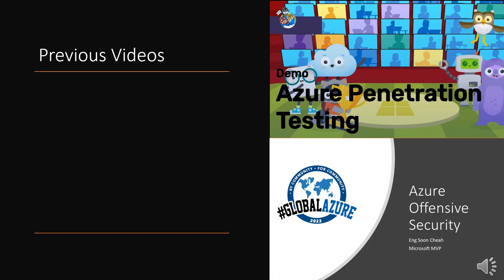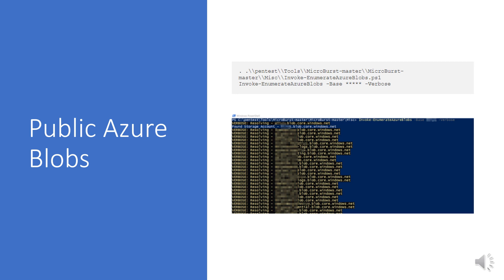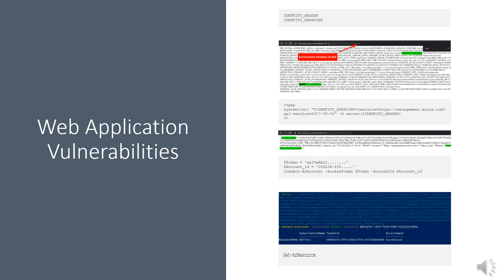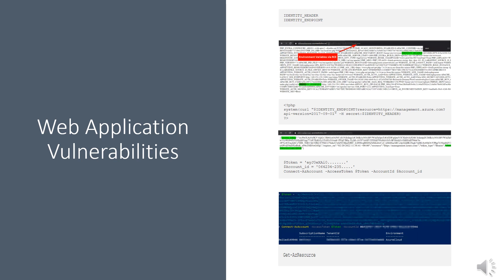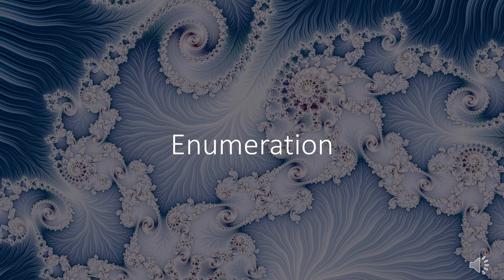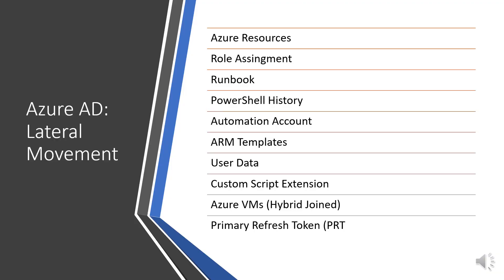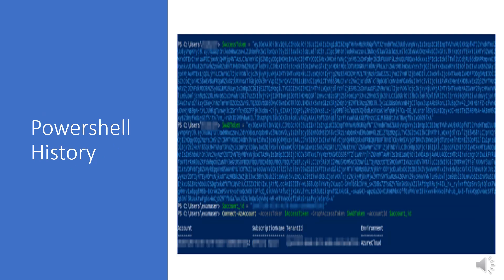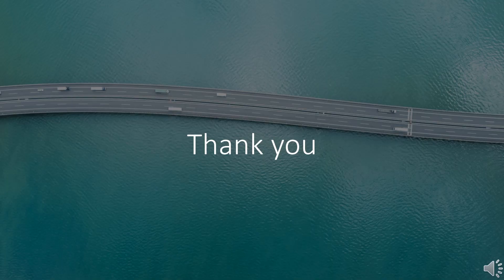Azure Active Directory Fundamental Penetration Testing